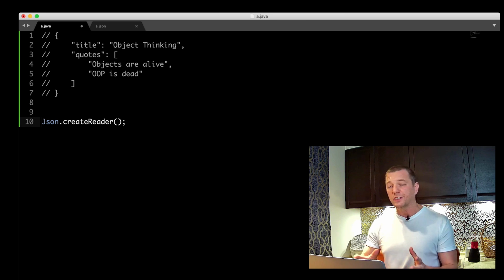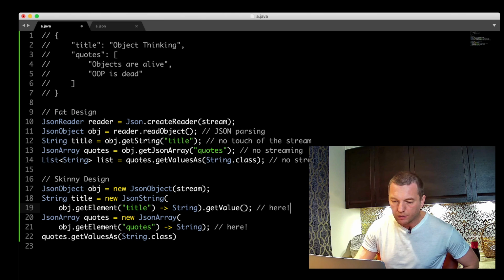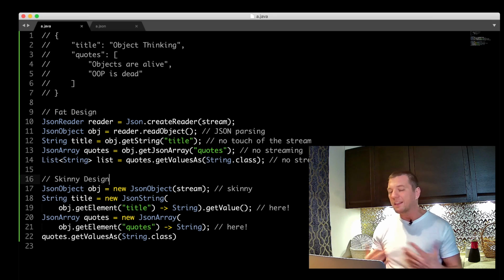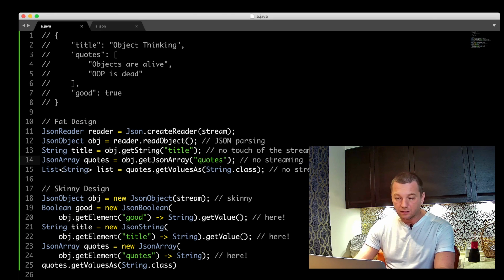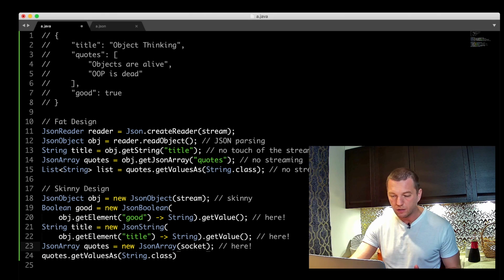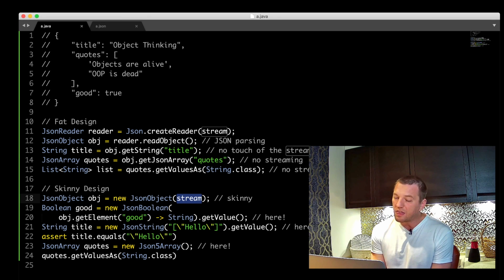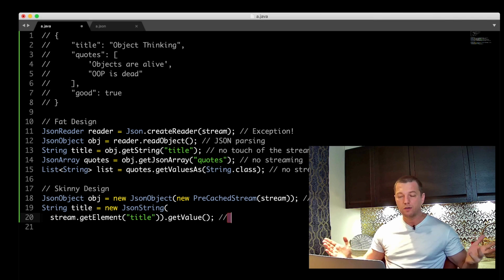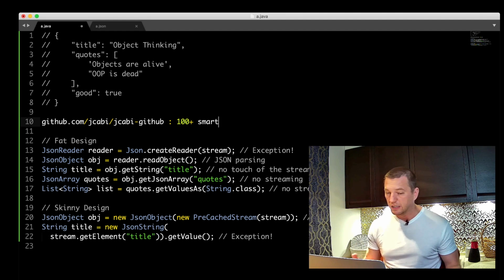Fat and Skinny Design (Webinar #51)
It seems that type/class hierarchies in OOP may be designed in two extreme ways: either with full encapsulation of data in mind; or with just a few interfaces making raw data visible, and letting classes deal with it, parse it, and turn it into smaller data elements. You may be surprised, but I’m suggesting the second option is more elegant.